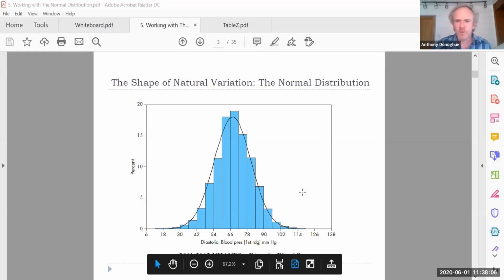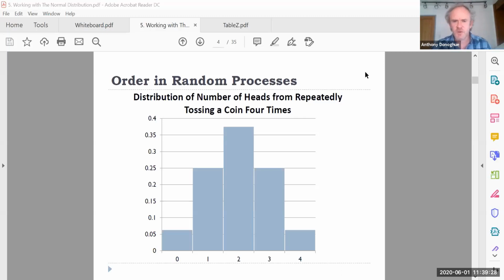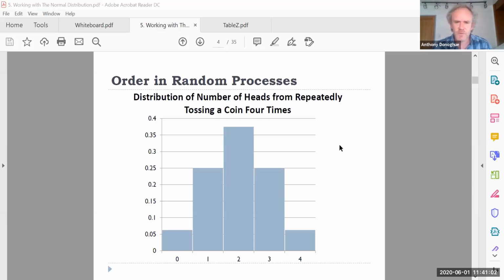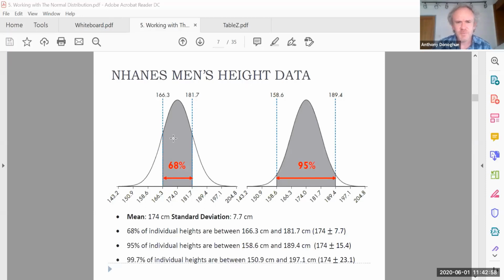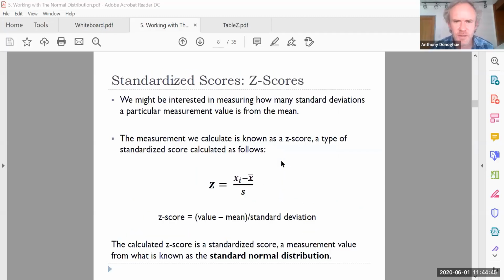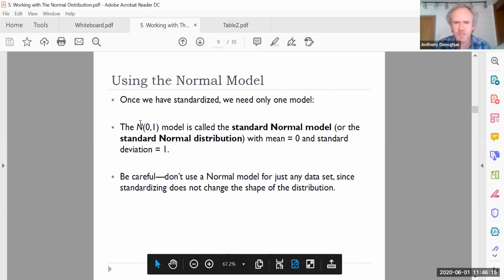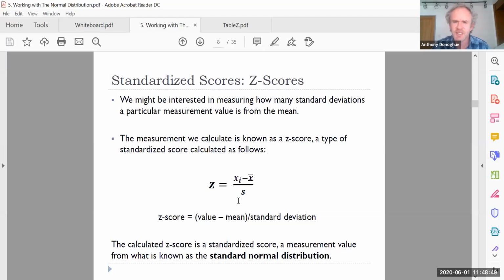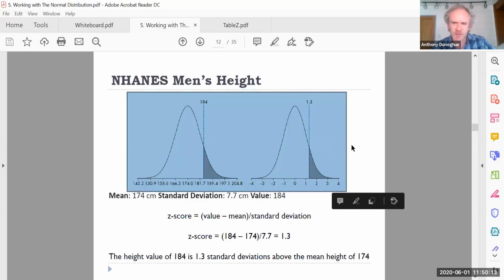Lecture 02 Part 2 of 3 - Understanding the Normal Distribution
In this lecture, you will learn the characteristics of the Normal Distribution and why it is the most important distribution in Statistics.